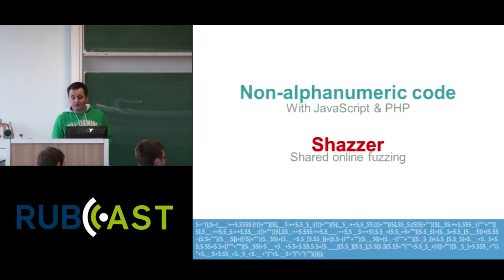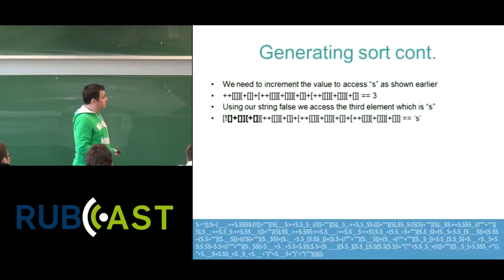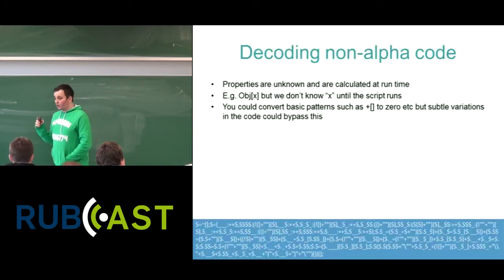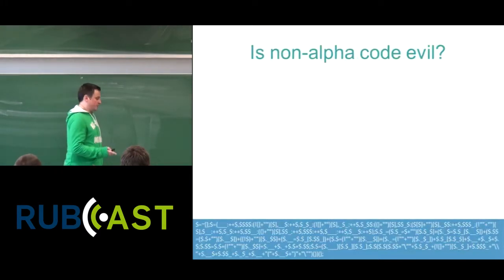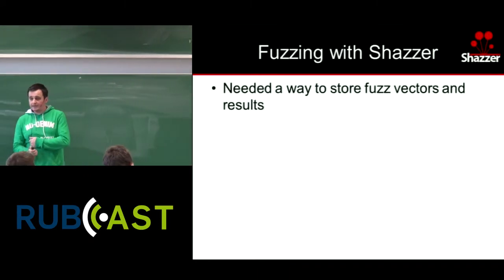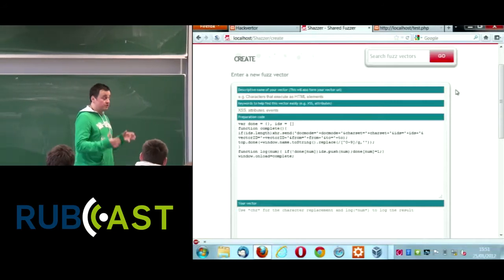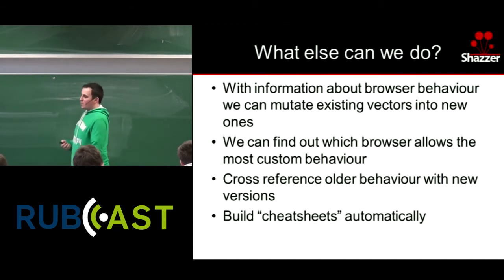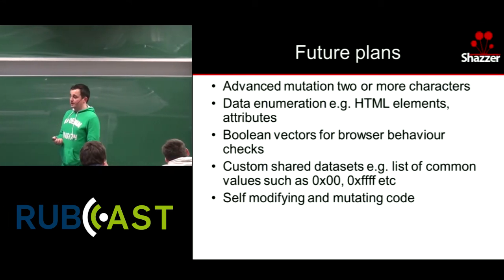Gareth Heyes - Non aplhanumeric code with JavaScript & PHP